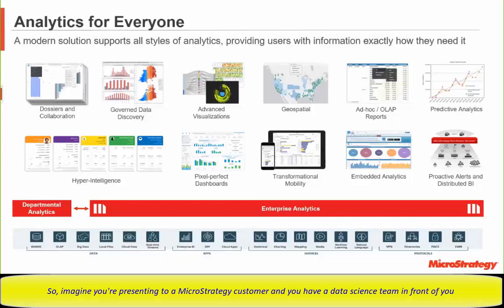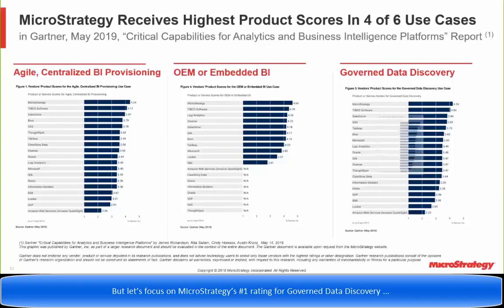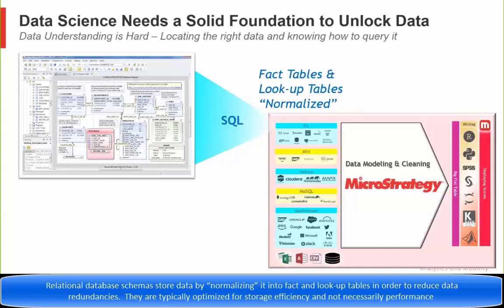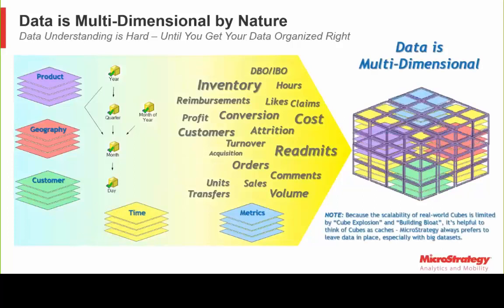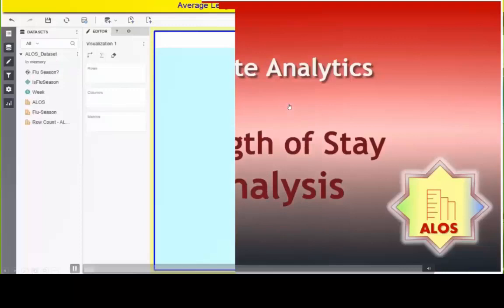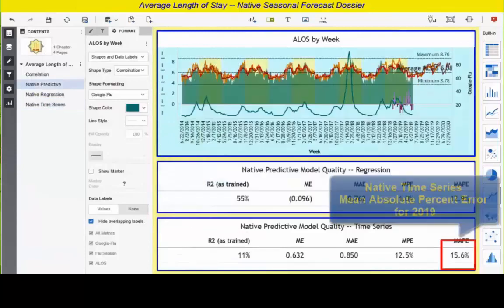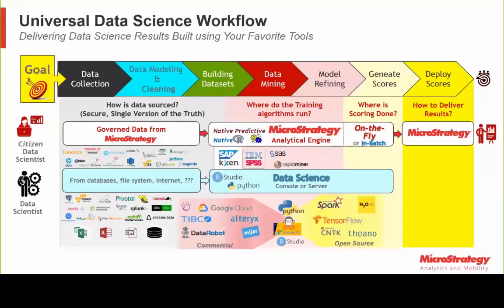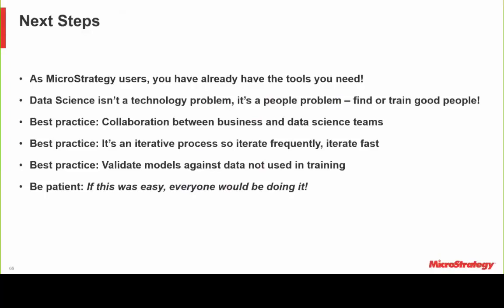Why MicroStrategy for Data Science